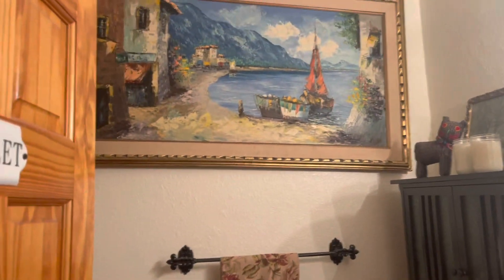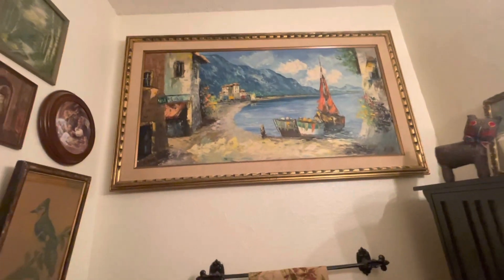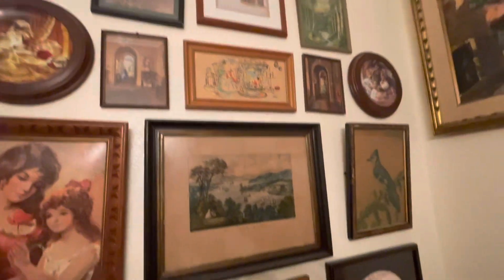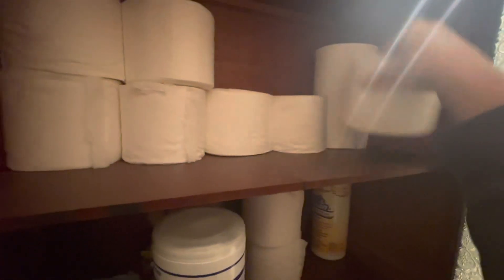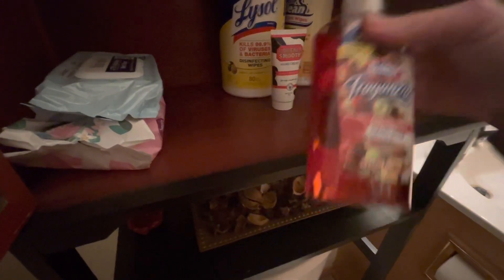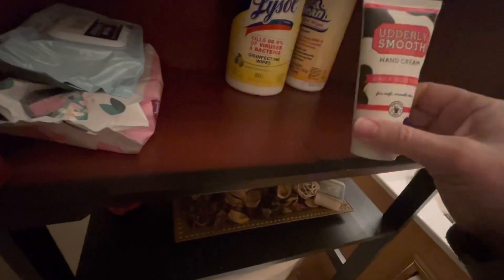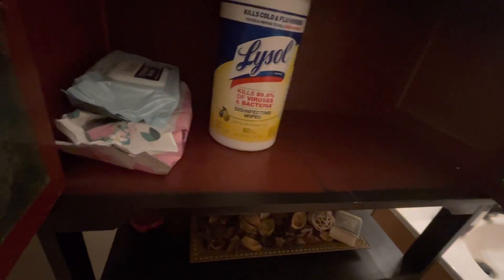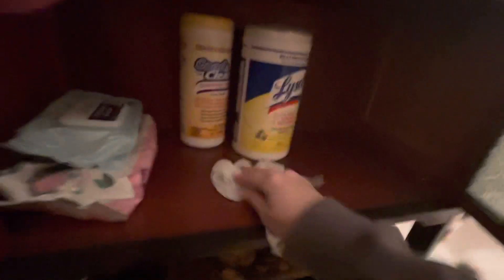*CLEAN WITH ME*| DECLUTTER & DEEP CLEAN IN LESS THAN 5 Minutes A DAY🥰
Deep clean and Declutter hacks